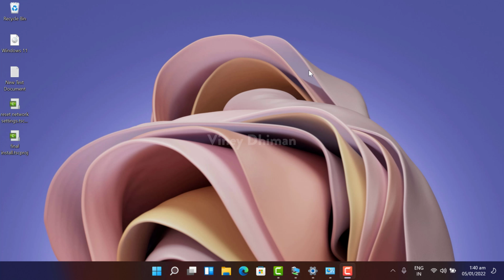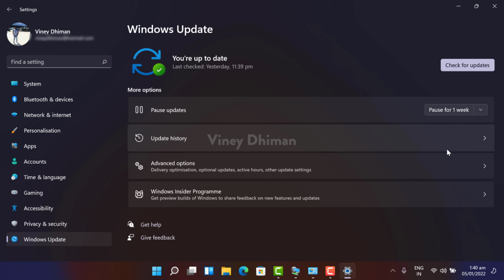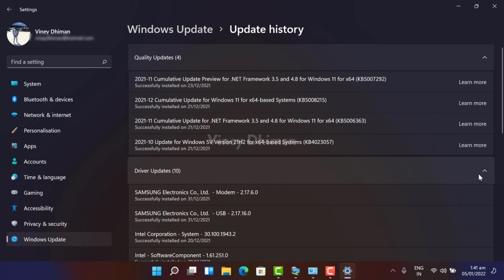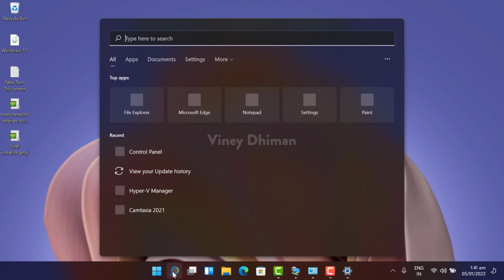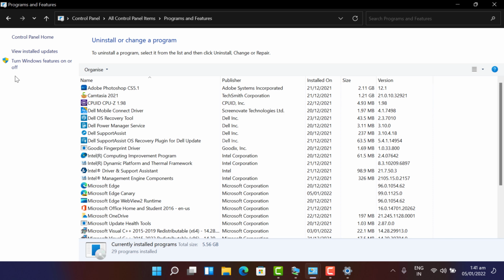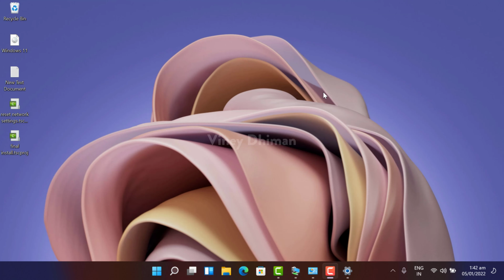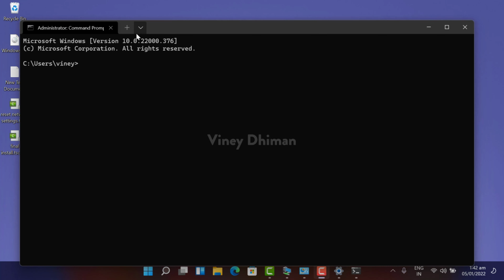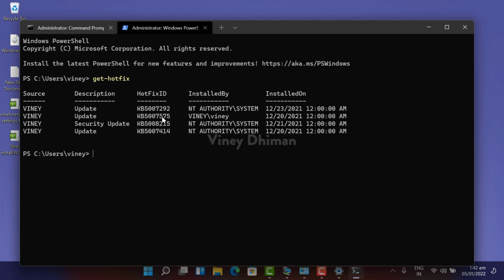How to Check | View Windows Update History in Windows 11 (Three Ways)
In this video, three different method on how to view Windows update history in Windows 11

1. Check Windows Update History using Settings app

Launch Settings app and then go to Windows Update
On the right side, click Update History.
Here, you will get the history

2. Check Windows Update History using Control Panel

Launch Control Panel and then select Programs and features
Here, click on Installed updates link on the upper left corner
Here, you will get the Windows update history

3. Check Windows Update History using Windows Powershell

Right-click on the Start button and select Windows Terminal admin
Here, click on the Down arrow icon and select Windows Powershell
Here execute command - get-hotifx